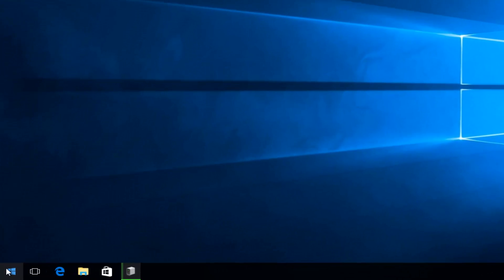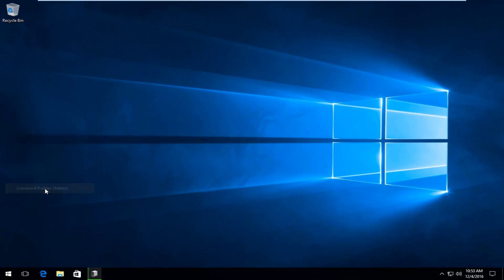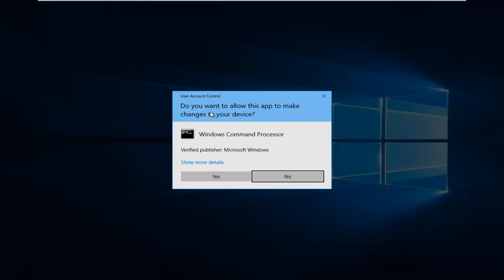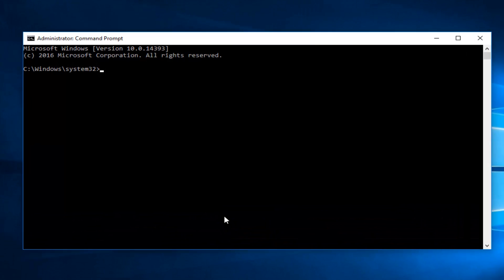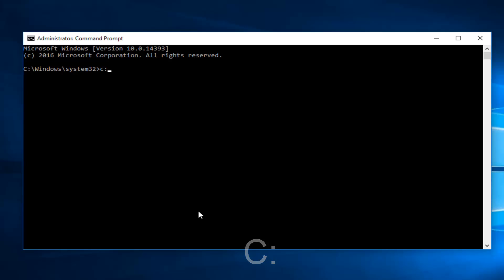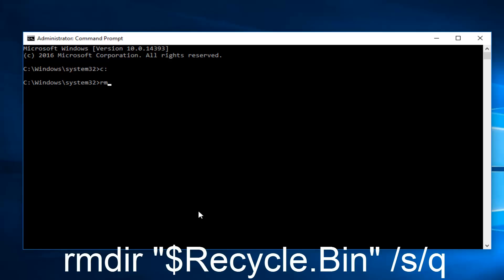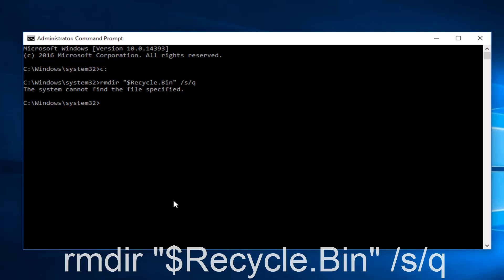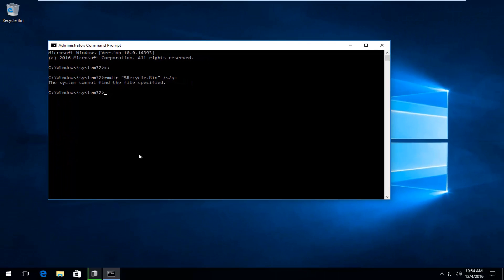How To Repair Corrupted Recycling Bin In Windows 10/8/7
Repair corrupted recycle bin Windows 10.

If the recycling bin is missing or corrupted, this tutorial should show you a quick resolution. Some of you may be getting the follow error -"The Recycle Bin on E:\ is corrupted.Do you want to empty the Recycle Bin for this device?"

If your Recycle Bin is corrupted, you can face various problems when using it.  The Recycle Bin may not show the files that you may have been deleted from your File Explorer, or you may be unable to delete the files in it – or even empty the Recycle Bin completely. At times you may even receive an Access Denied or a Corrupt Recycle Bin error message.

In such a situation, you may need to repair or reset the Recycle Bin.

Each drive on Windows has a hidden and protected system folder called as $Recycle.bin. If you use the Unhide option from the Folder Options, you will be able to see this folder. When you delete files or folders from your desktop or any other folder, they are moved to the Recycle Bin folder for holding. But you may face a problem where your Recycle Bin gets corrupted and you have to repair or reset it.

If you repair or reset it, the Recycle Bin folder in Windows 10/8/7 gets deleted. Windows will automatically create a new $Recycle.bin folder. This is of course not a new feature but has been present in Windows, since Windows XP at least.

This command will reset the $Recycle.bin folder which is present on the  C drive. You will have to do this for every partition on your hard disk, by replacing C with the drive letter/s. Be careful in using the correct command, lest you end up deleting the wrong files or directory!

Once you do this, the Recycle Bin folder and all the files and folders in it will be deleted.  On computer restart, Windows will recreate a new Recycle Bin for you.